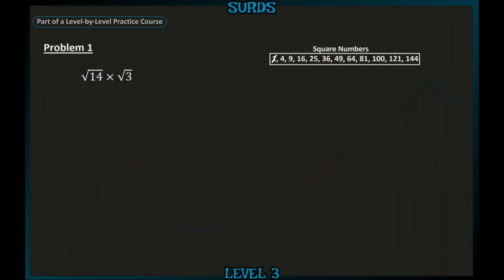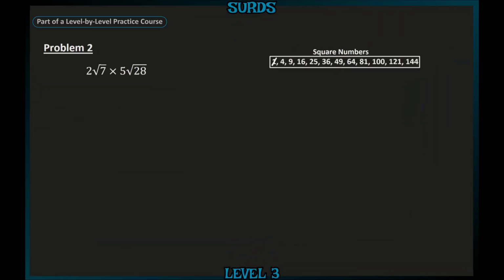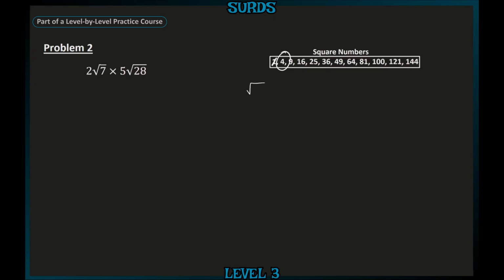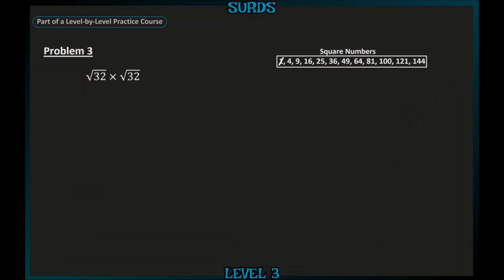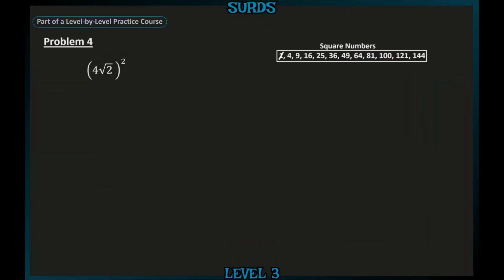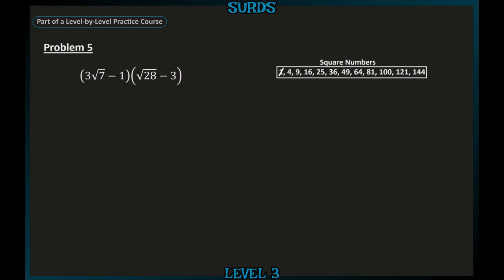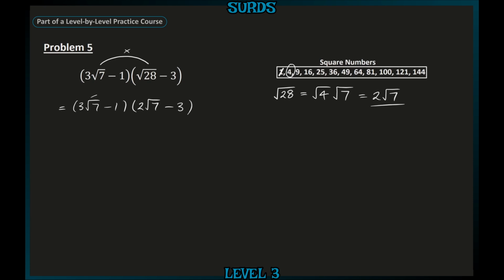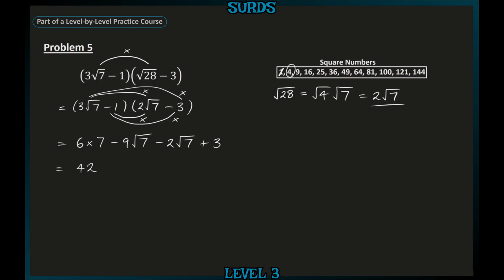Surds Level 3C (Core Skills) | Level Up Maths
Level 3 introduces expanding and simplifying expressions involving surds.
These questions require careful algebra, including multiplying brackets that contain surds.

Attempt each question fully before watching the detailed solutions.

🎯 Perfect for: higher-tier students building algebraic fluency.
📘 Topics: multiplying surds, expanding brackets with surds, simplifying complex expressions.